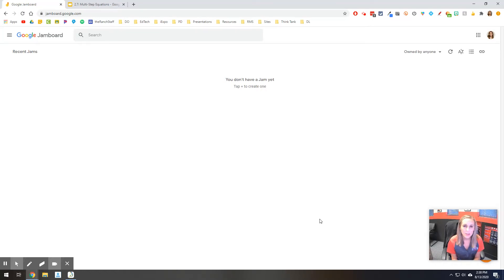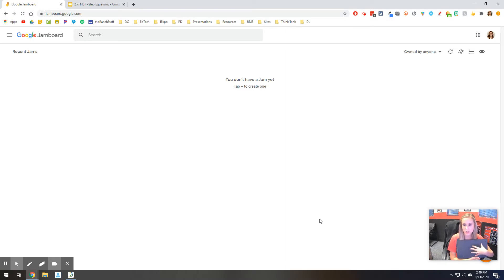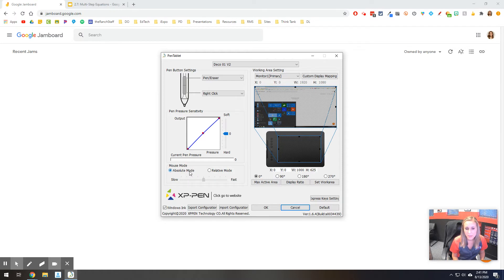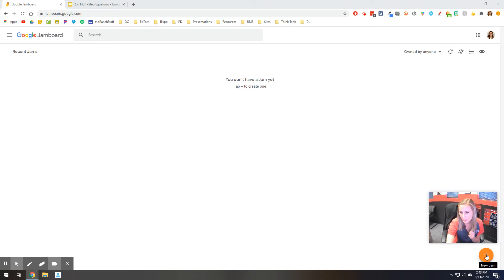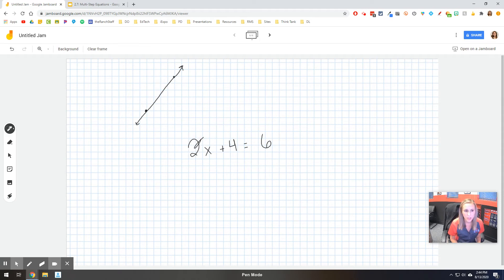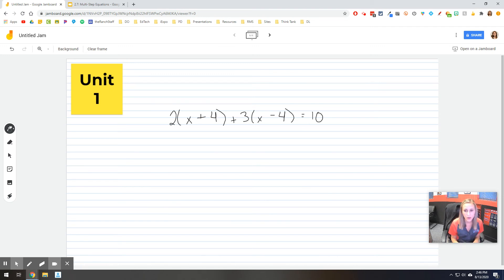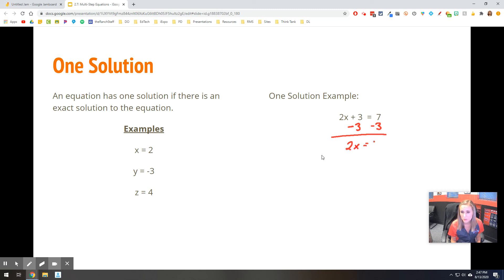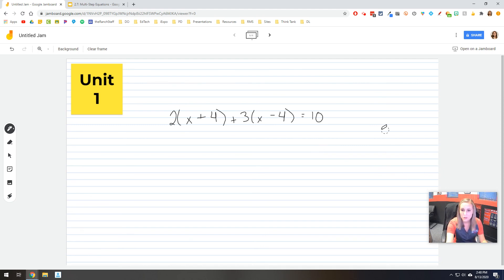No Touchscreen, No Problem!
No touchscreen? No problem! Watch this short tutorial on how to use a drawing tablet for interactive lessons during virtual learning!